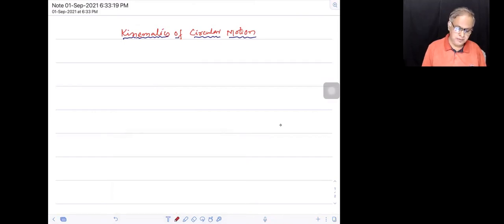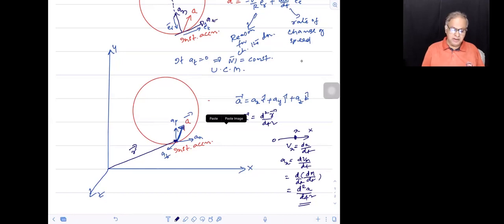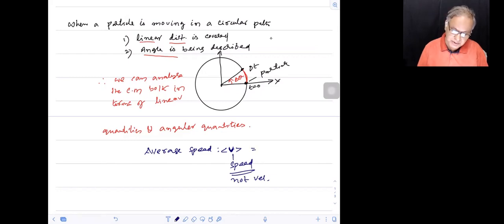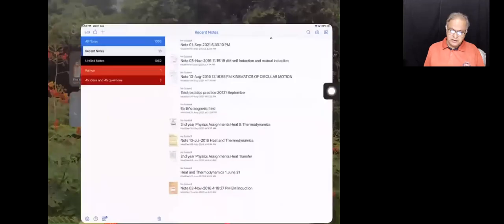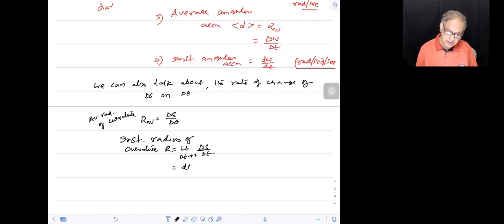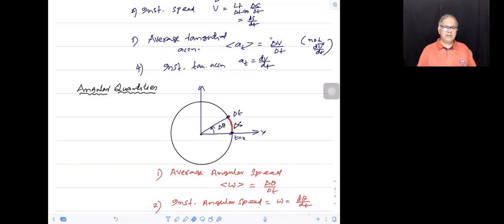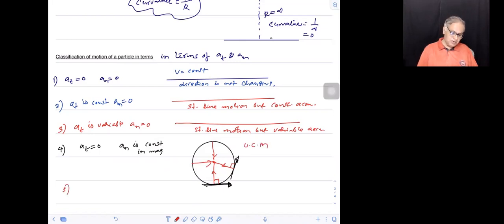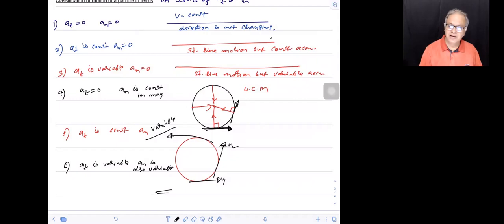Kinematics of non uniform circular motion cntnd 01092021